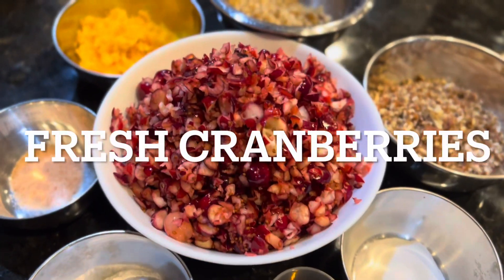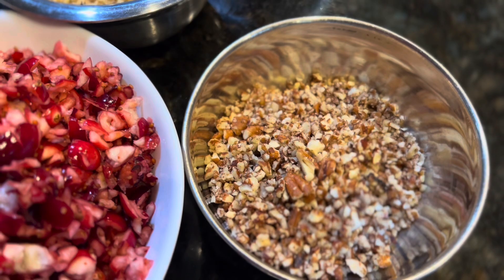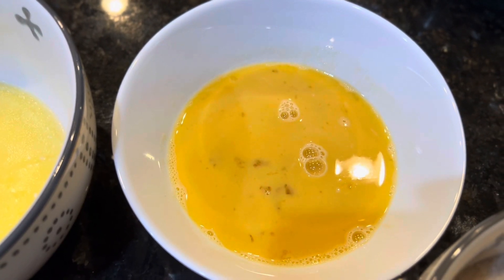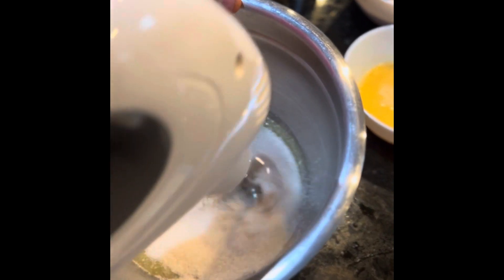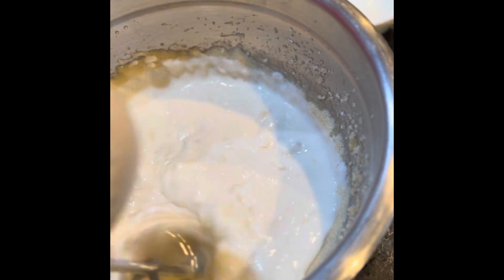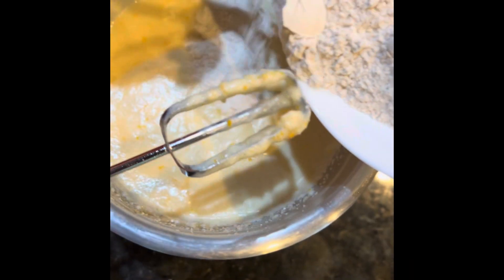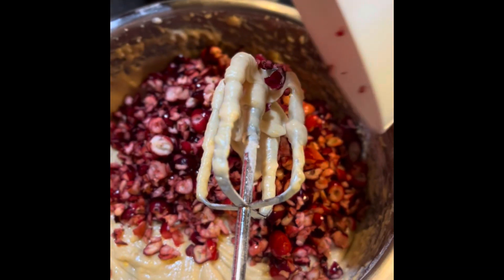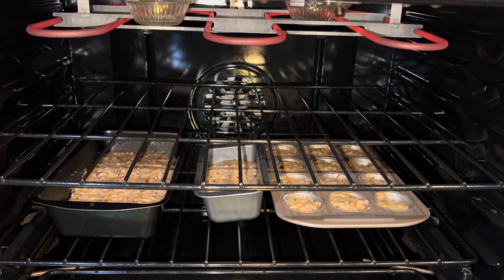Fresh Cranberry Cake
Cranberry Cake with fresh Cranberry, Walnut , Pecan.